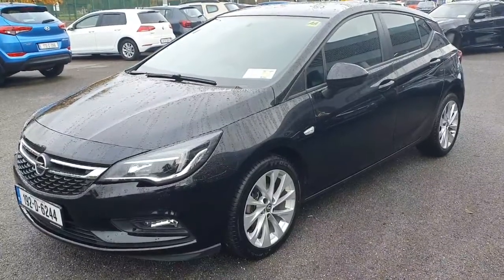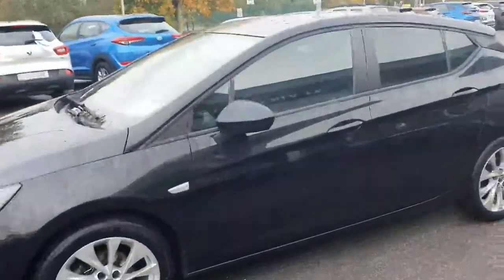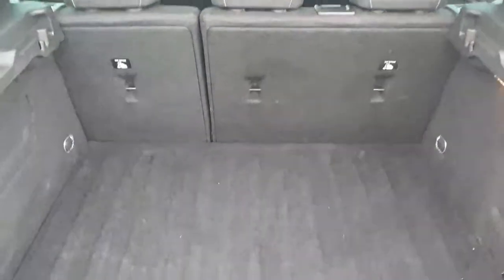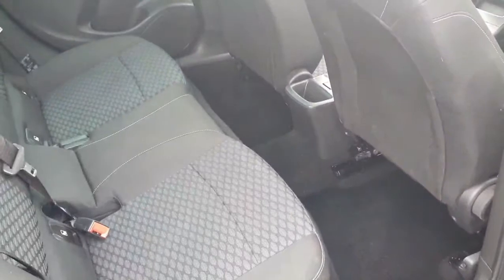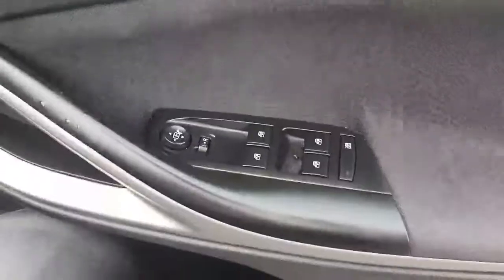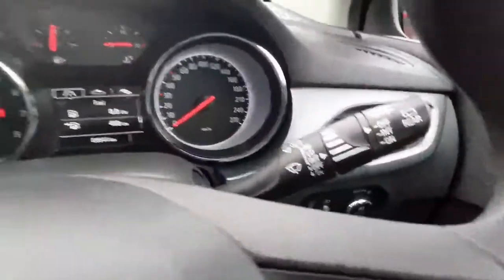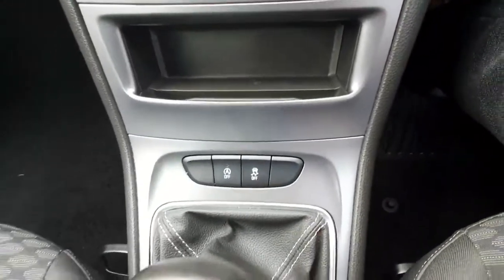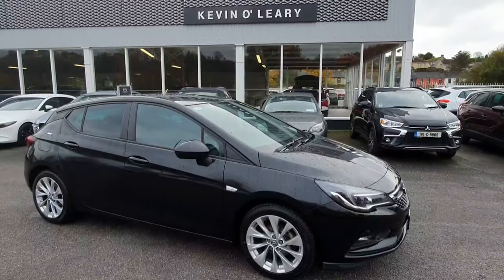192D6244 - 2019 Opel Astra SC 1.0I TURBO 105PS 5DR 18,900